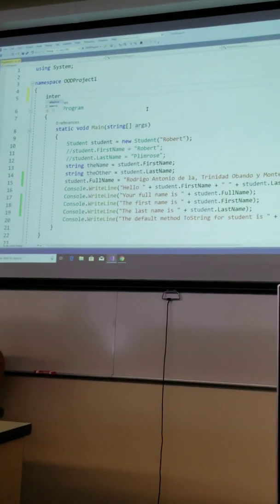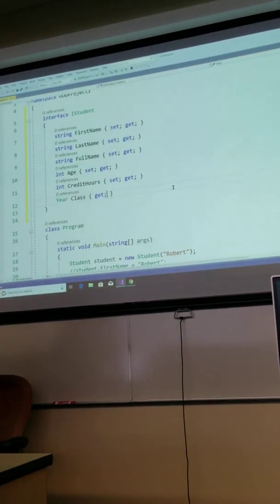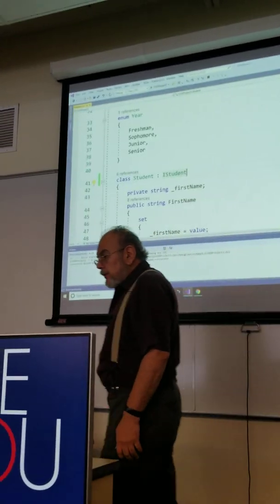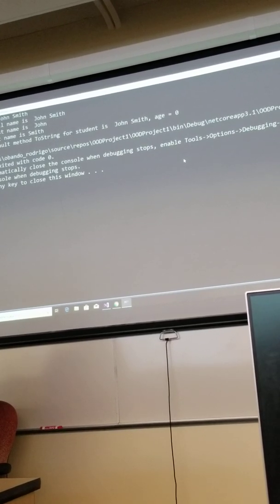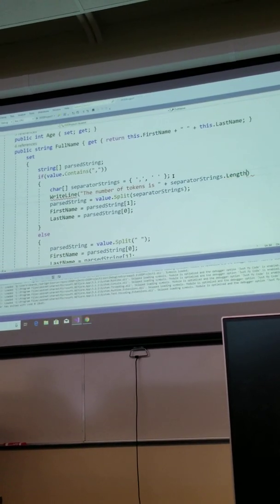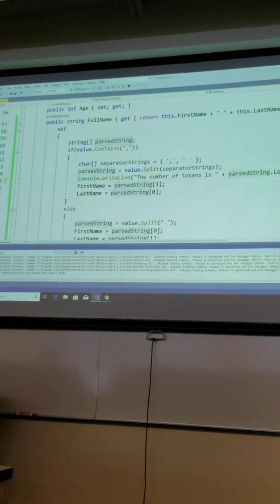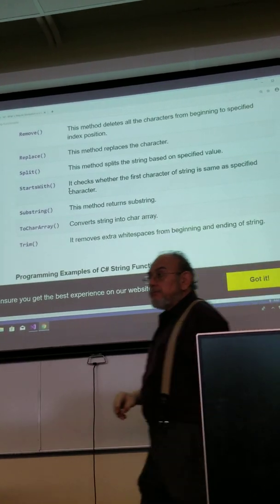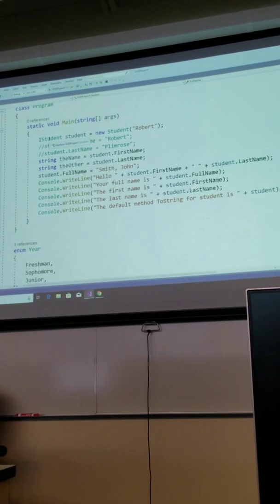Obando OOD January 28th 2020 Part 2